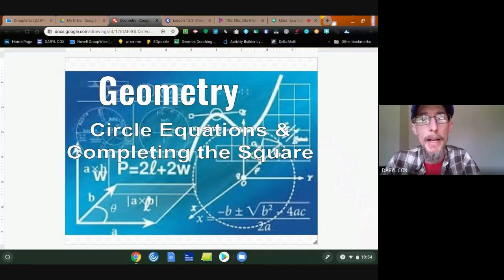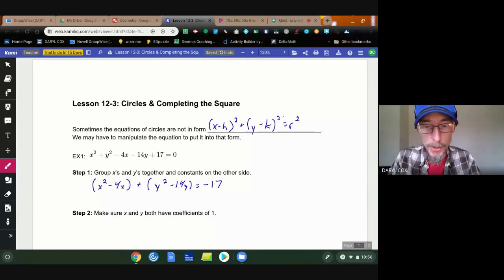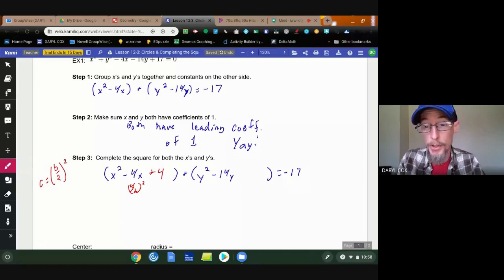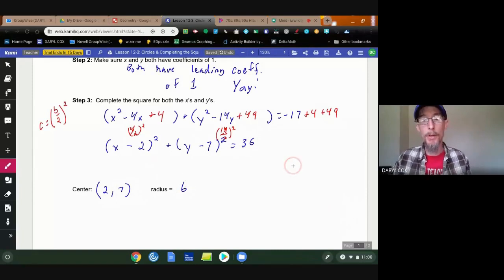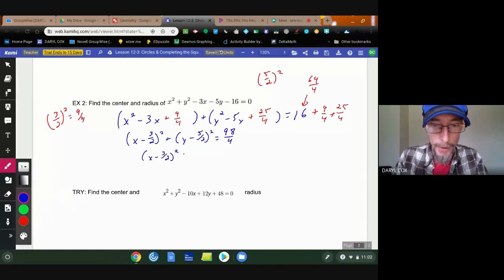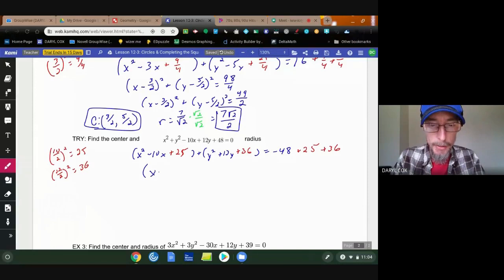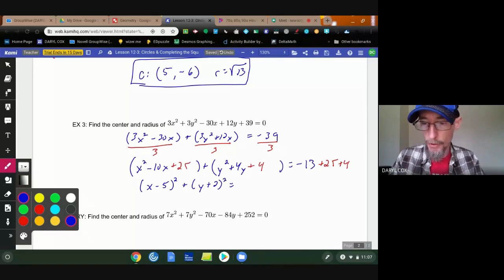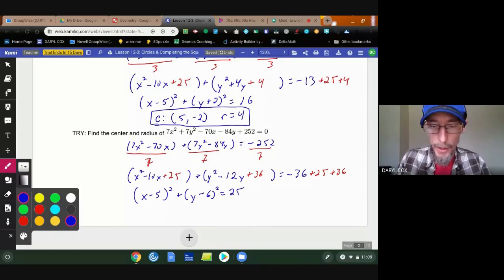Lesson 12-3: Circles & Complete the Square